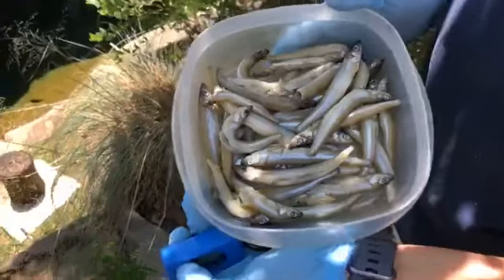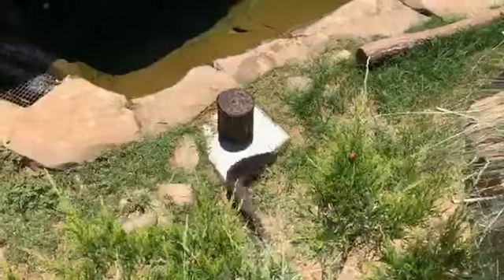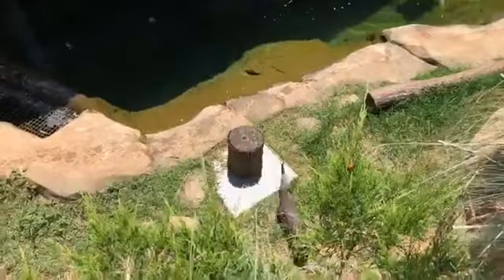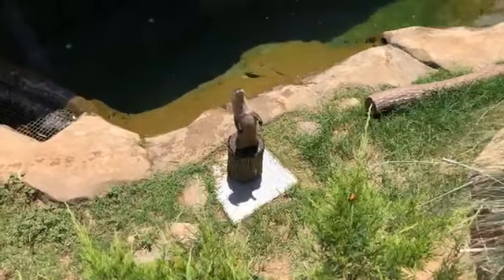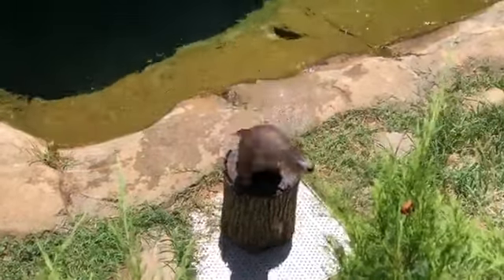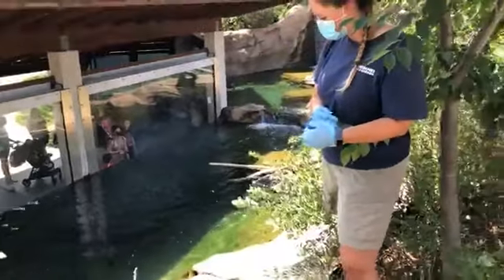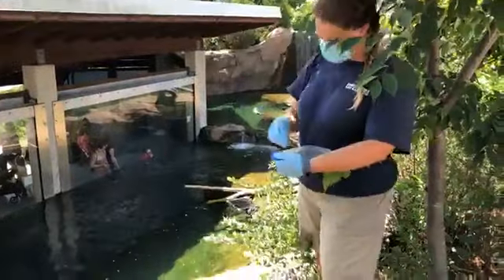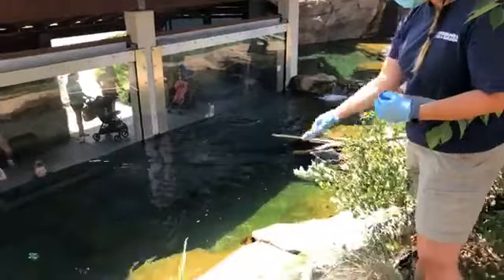Z-Learning Ep. 80: River Otter Training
OTTERS LIVE! This afternoon we are checking in with Christina, one of our Mammal Keepers, during an otter training session.
Christina wishes our guests understood the role of being a Zoo Keeper is so much more than cleaning up poop, and cuddling our animals all day. Keepers spend their days doing training sessions with animals to keep their minds active and to help build positive relationships with them based on trust. Keepers also think of complex and species-specific enrichment every day to make sure the animals are not only mentally stimulated but physically stimulated as well, using skills that they would naturally use.